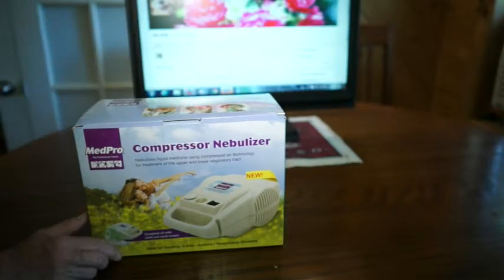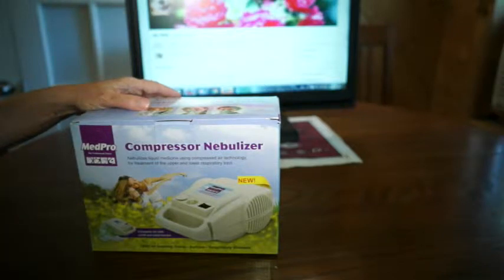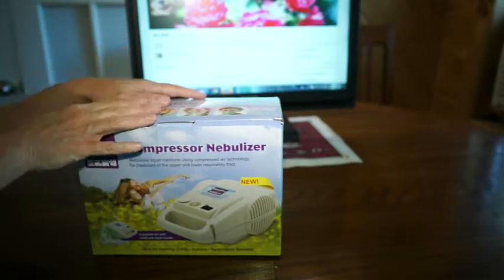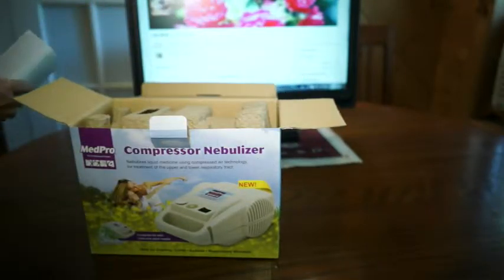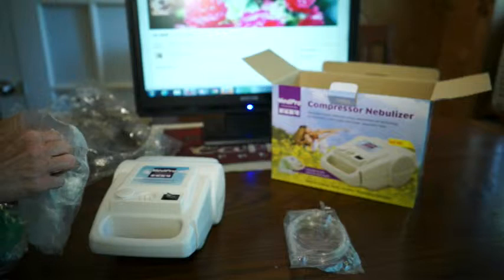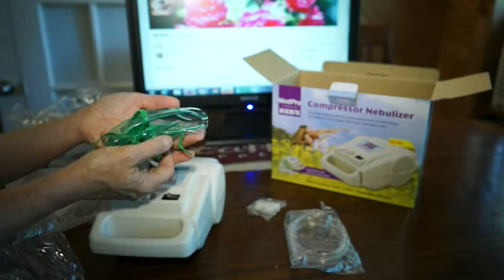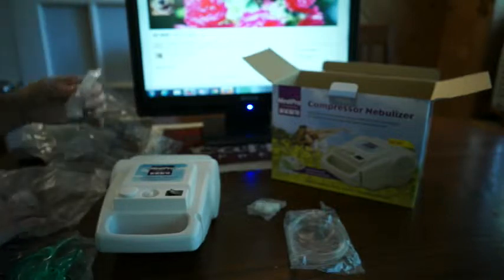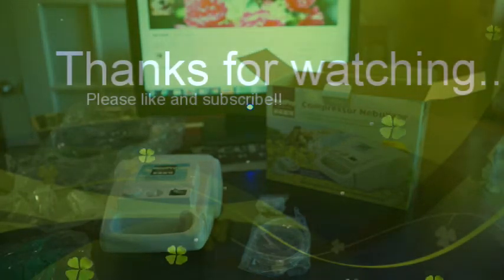MedPro Compressor Nebulizer unboxing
After returning a few cheaper defective models, we were happy to receive the MedPro Nebulizer.